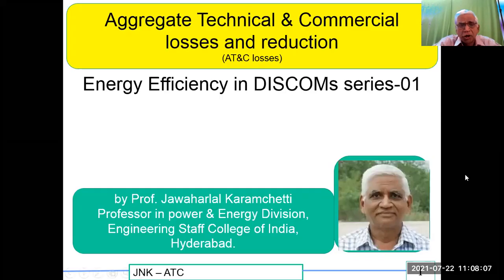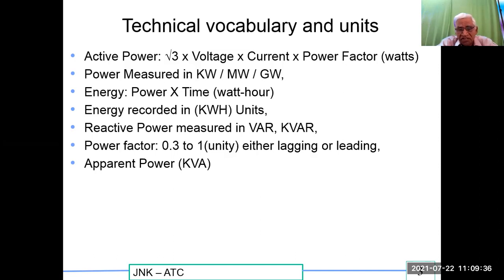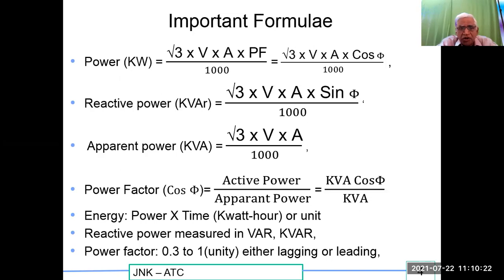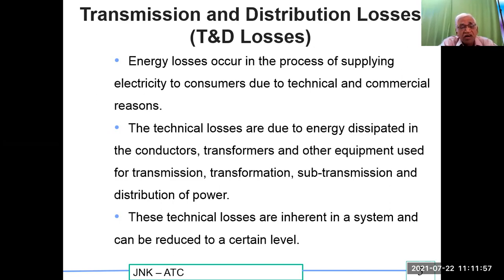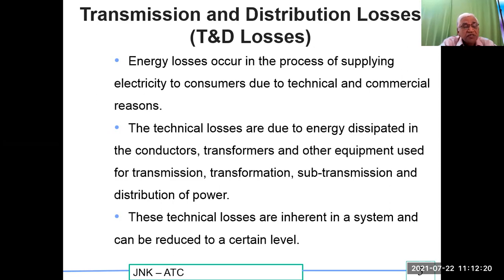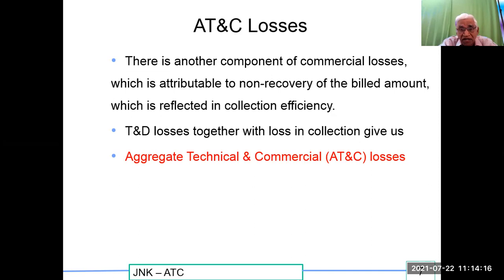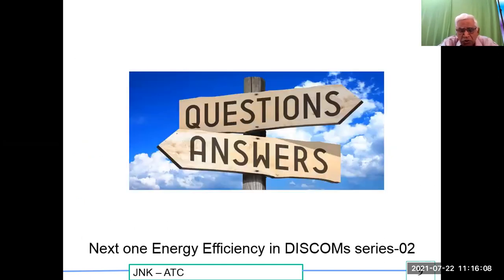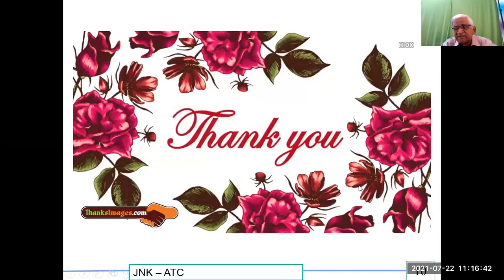AT&C losses | Aggregate technical and Commercial losses | T&D losses | Collection efficiency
Energy efficiency in Distribution companies. Energy efficient transformers, Reduces losses in distribution lines, Improve load power factor, Smart Meter  and modify line configuration